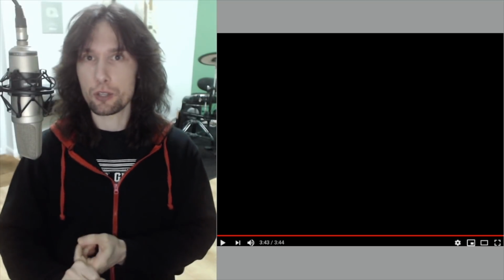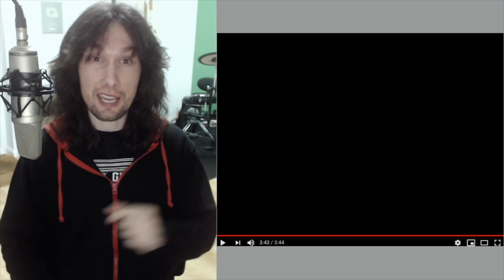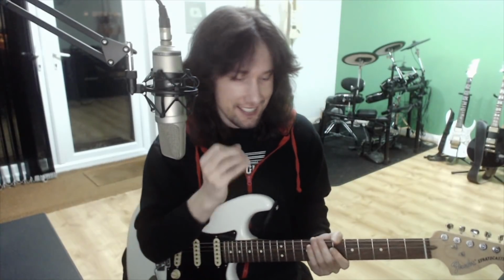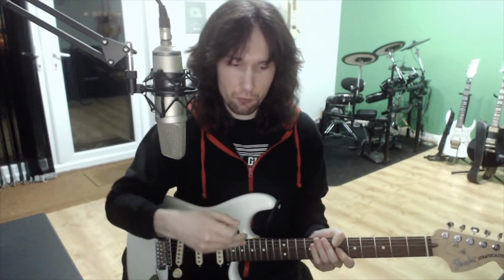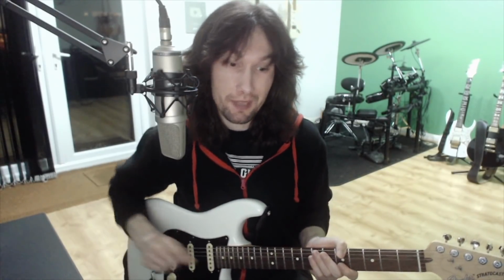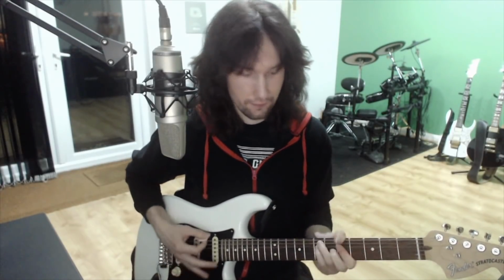British guitarist analyses Steppenwolf's 'Born to be Wild' live in 1969!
Tonight we're taking a look at Steppenwolf with a live version of 'Born to be Wild'!